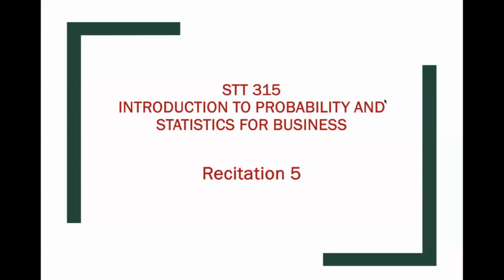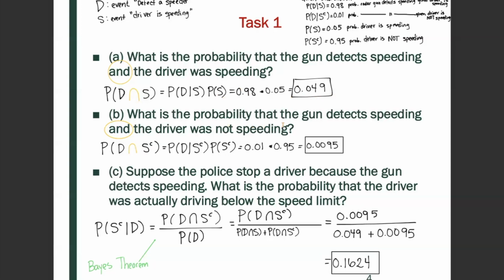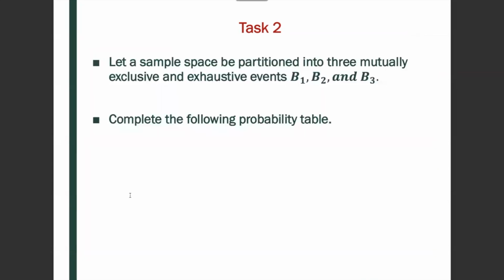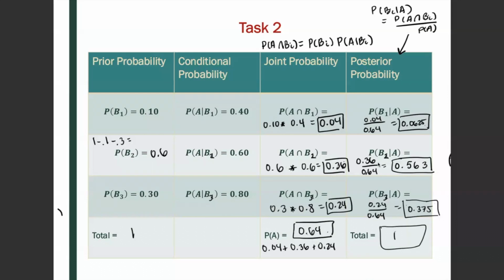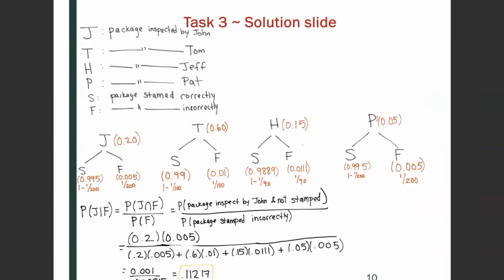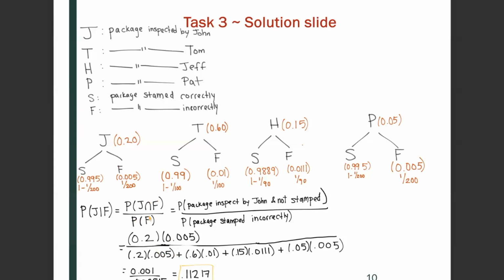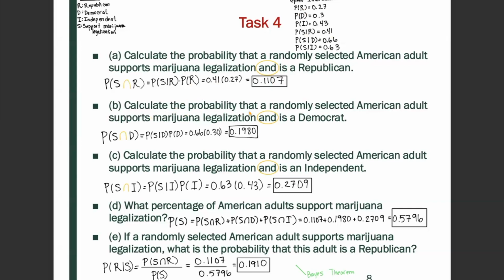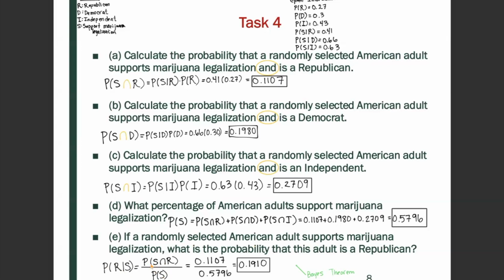STT 315 Recitation 5